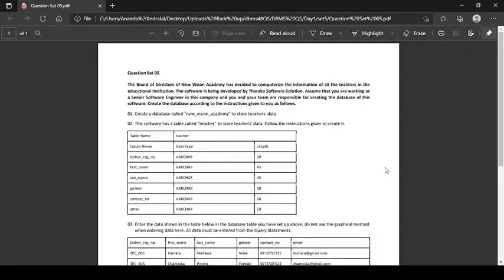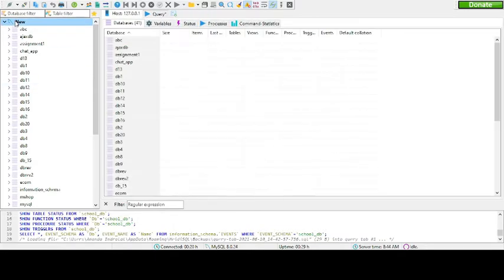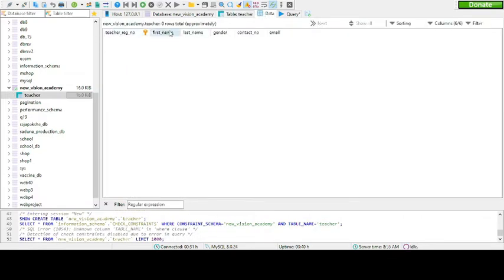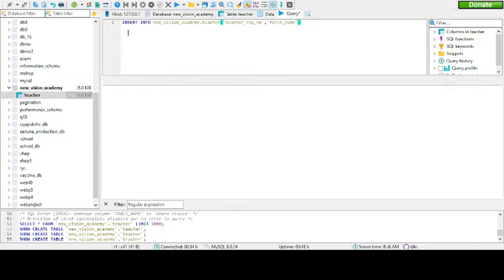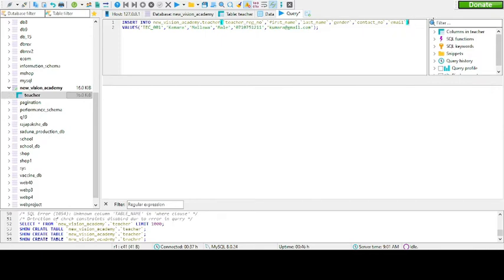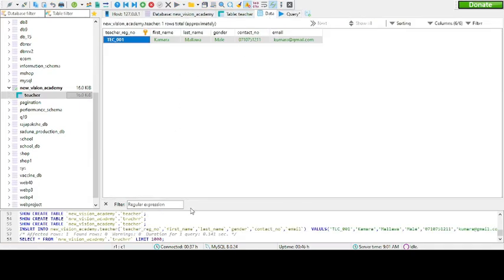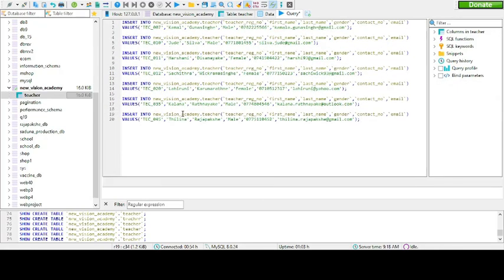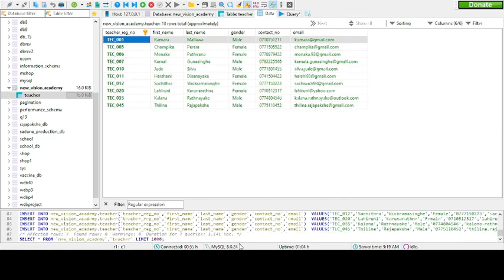DBMS Question Session Task No 05 | 1st Year | Semester 01 | Java Institute | Thamindu Premaratna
Project: Create a database with MySQL Workbench software or HeidiSQL software and insert data using the Insert Query Statement into the table of the database that created and created the table